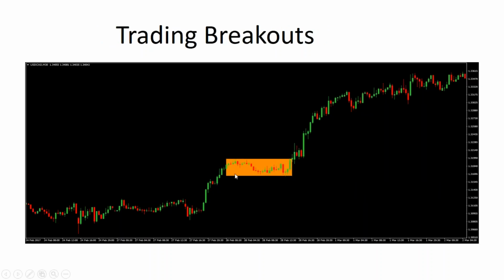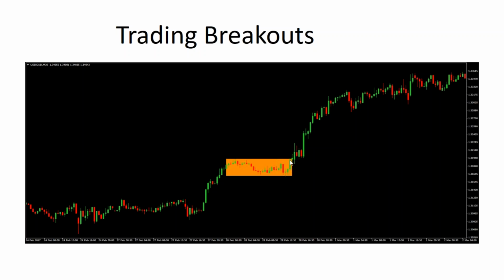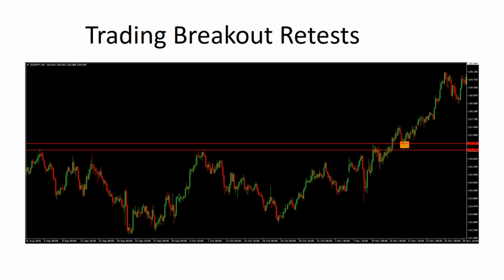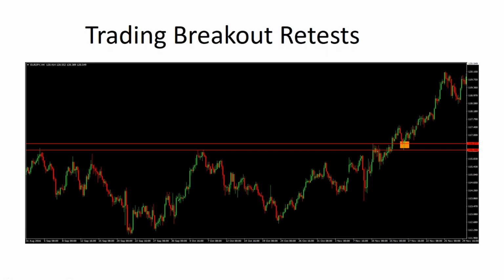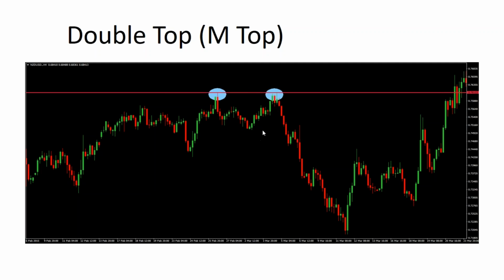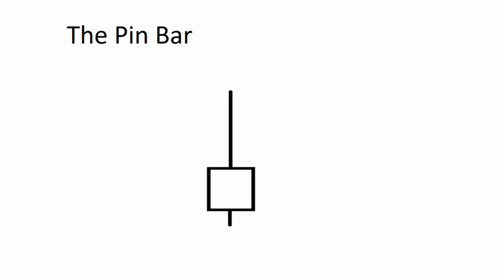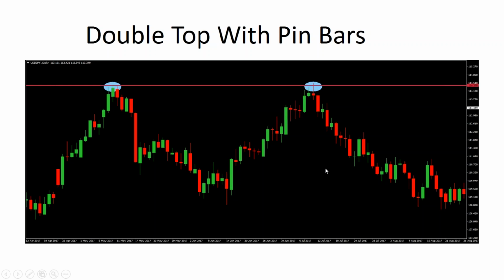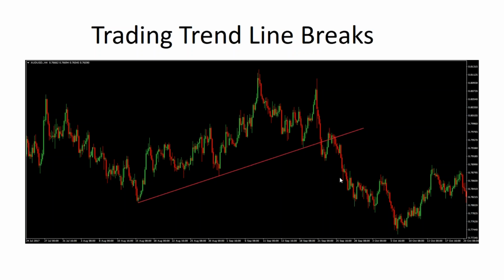Trading Classics: Price Action Trading Strategies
Tired of sophisticated trading strategies that don’t let you spot real market opportunities?

We have an easy fix!
Orbex Team has prepared a comprehensive webinar on Price Action trading technique that is so popular among professional traders.

Price action is the only technique that can be considered quite accurate just because it doesn’t claim to predict the future. It focuses on identifying recurring patterns that in the past brought desired results.